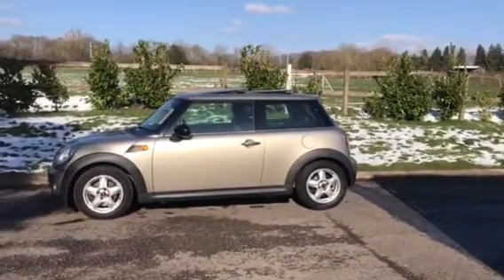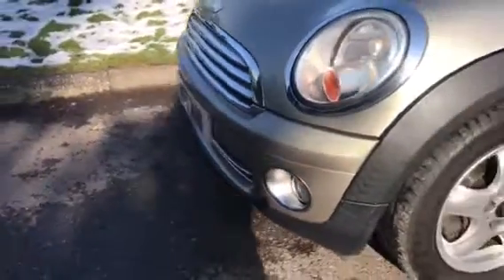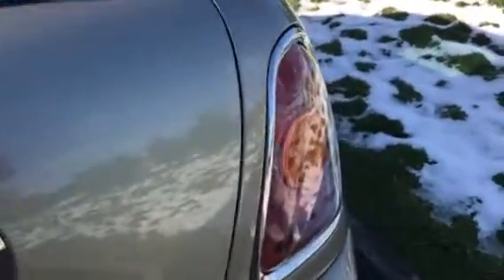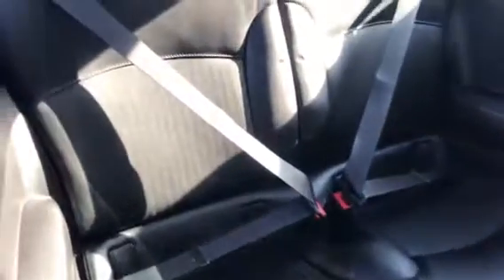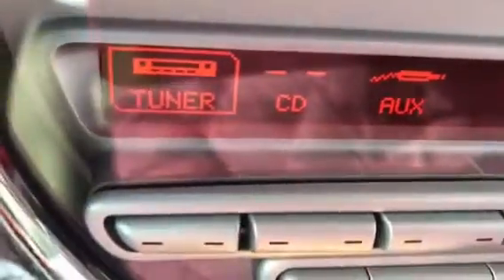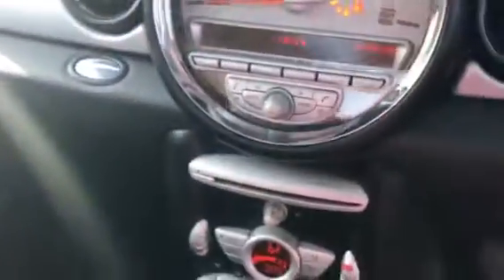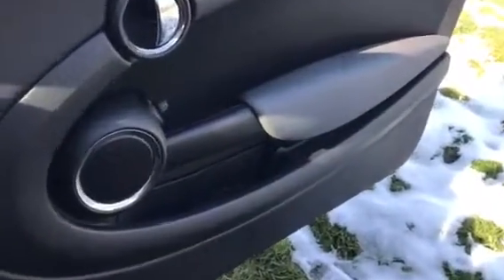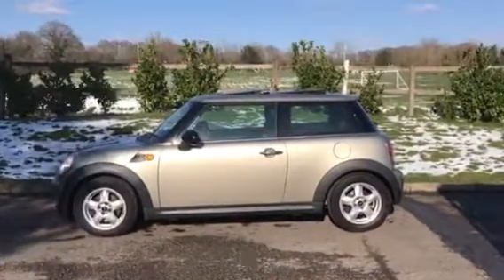2008 MINI One 1.4 With High Spec For Sale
Huge spec with Full Leather Heated Sports Seats & Full Service History - needs to be seen with Low Miles too